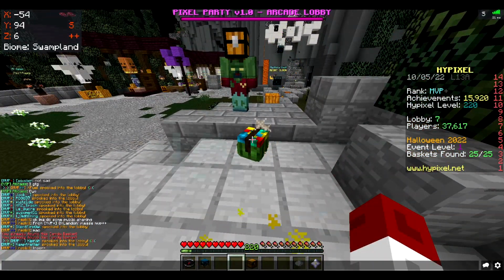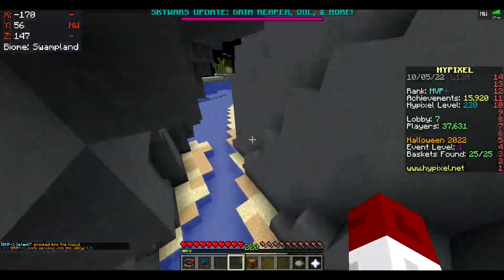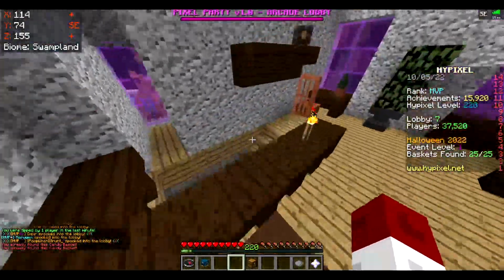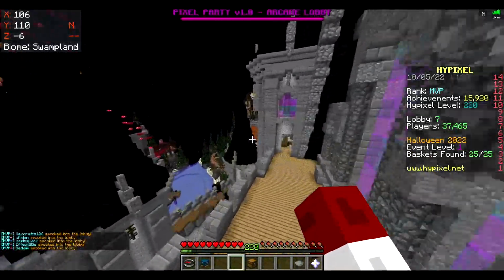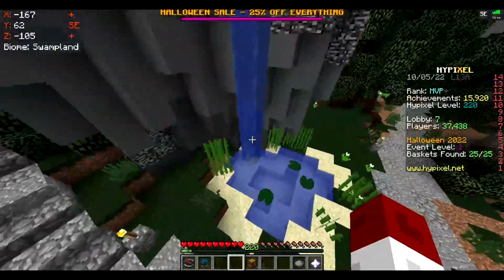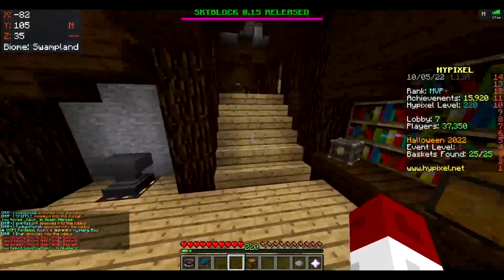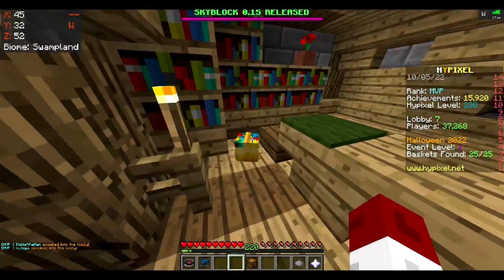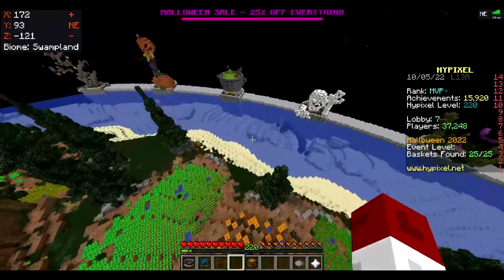[25/25] ALL CANDY LOCATIONS (2022) HYPIXEL HALLOWEEN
I'm a little later than I'd like to be this year, but given that I was late hearing about the update I think I still got this out in a reasonable amount of time. This is a full guide to Hypixel's candy basket scavenger hunt for this year's Halloween event! The update looks cool with a nice new lobby reskin, and hopefully you find this tutorial helpful! Enjoy!